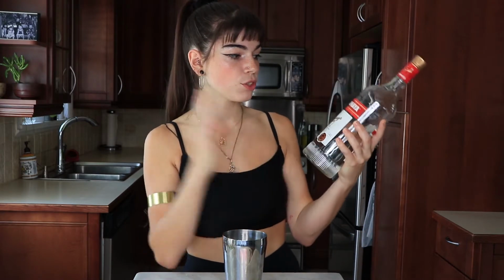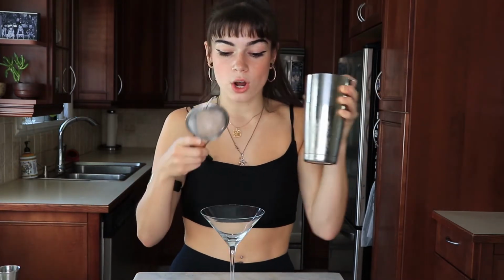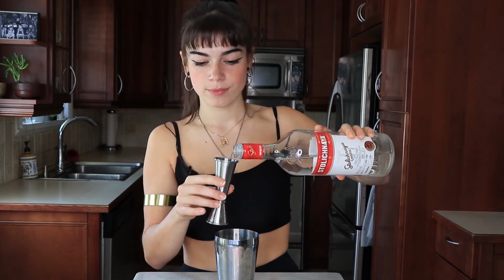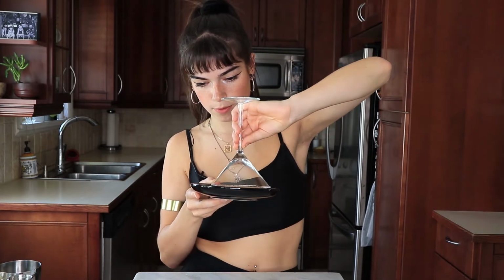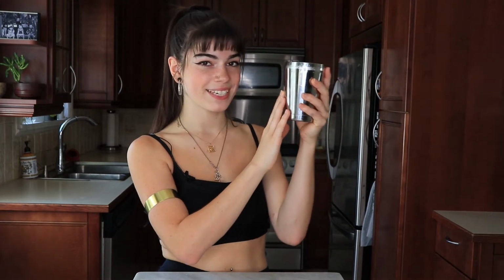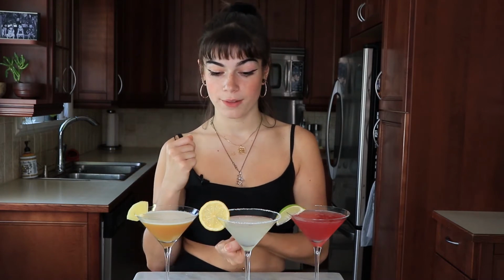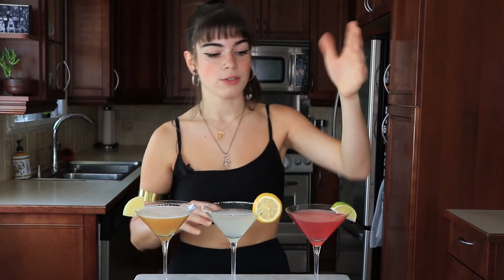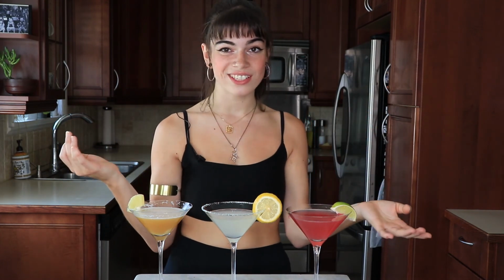How to Make 3 EASY Vodka Martinis- to satisfy your sweet tooth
Hello Everyone! Today we're making some really fun sweet and easy to make martinis. These are great if you like sweet things like me. The cocktails we're making today are the cosmopolitan, the lemon drop martini and a french martini.

Recipe- Cosmopolitan:
-1.5 oz. Vodka (I used Stoli's)
-0.5 oz. Triple Sec
-0.75 oz. Lime Juice
-1 to 1.5 oz. Cranberry Juice

Recipe- Lemon Drop Martini:
-1.5 oz. Vodka
-0.5 oz. Limoncello Liquor
-0.75 oz. Lemon Juice
-0.5 oz. Simple Syrup

Recipe- French Martini:
-1.5 oz. Vodka
-0.5 oz. Chambord
-2 oz. Pineapple Juice

Just throw your ingredients into your shaker with some ice and give it a good shake. Then strain and garnish accordingly. These are great cocktails for entertaining friends and make sure if you make any of these cocktails, leave a comment about them in the comments below!